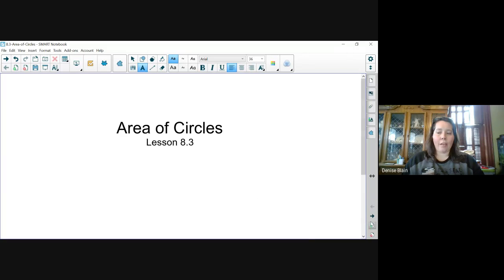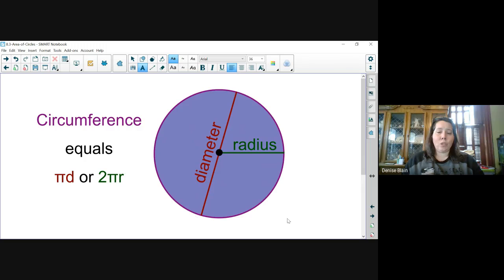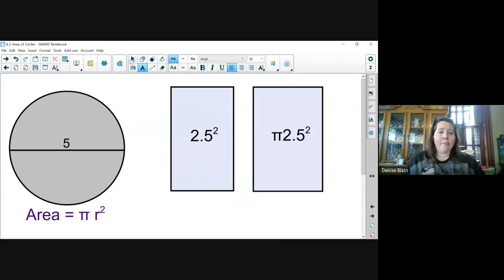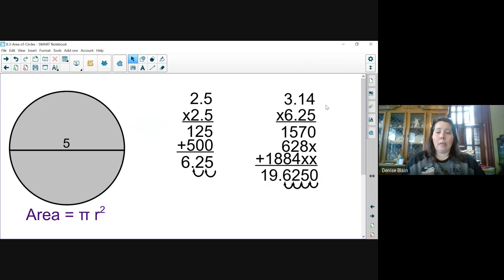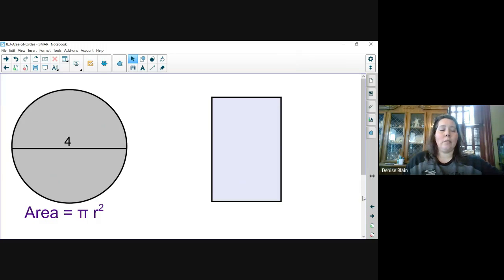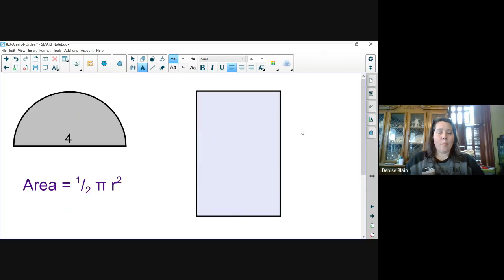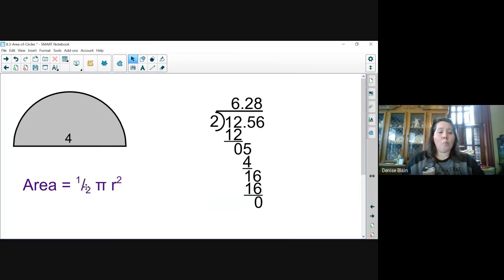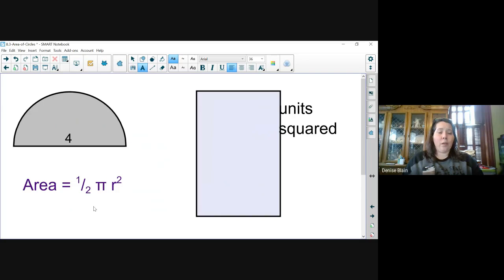8.3 Area of Circle Equation lesson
In this video we will learn how to find the area of both a circle and semi circle.  We start the video off reviewing the parts of a circle and how to find circumfernce.